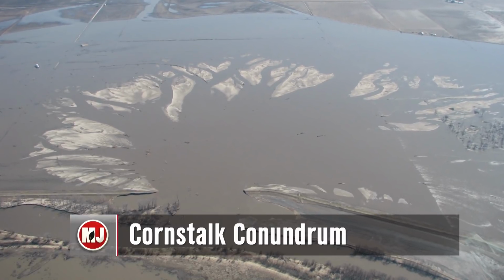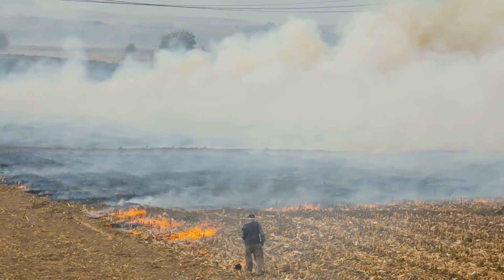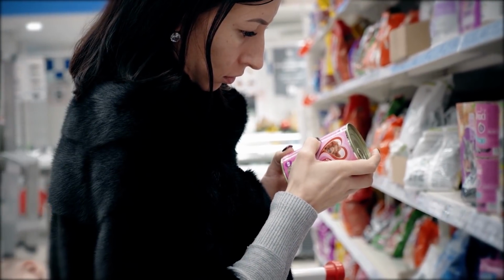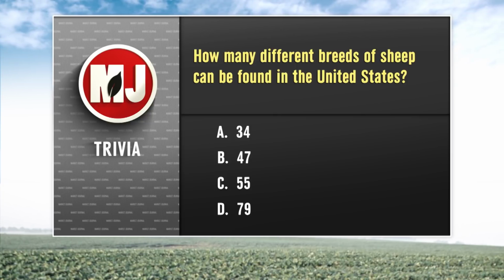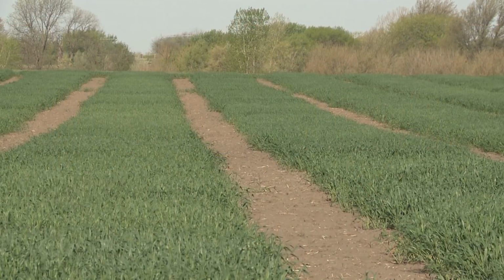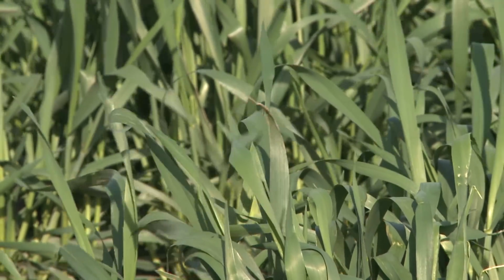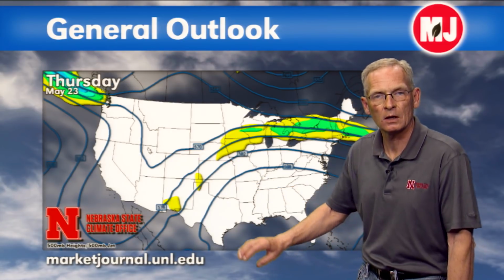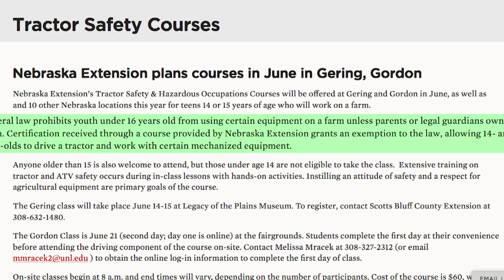Market Journal | May 17, 2019 (Full Episode)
(1:20) Managing Loose Cornstalks – The 2019 floods littered many fields with debris, and loose cornstalks have become a major issue. Nebraska Extension Educator John Wilson explains ways producers can manage these unwelcome additions to their fields.

(5:48) Considering Dry Peas – North Dakota State University Extension’s Dr. Frayne Olson discusses changes in national acreage for dry peas and why it’s a pulse crop you may want to think about.

(11:37) This Week in the Markets – DTN Analyst Todd Hultman provides some insight into trade issues with China, what he’s watching for in negotiations and why the talks are impacting more than just soybeans.

(18:59) Al’s Forecast – We’ve seen lots of clear skies and sunshine, but changes may be on the way. Nebraska Extension Climatologist Al Dutcher has this week’s forecast.

(22:59) Tractor Safety Courses – Starting later this month, Nebraska Extension’s Tractor Safety & Hazardous Occupations Courses take place at 12 Nebraska locations for teens who will work on a farm. Dr. Aaron Yoder of UNMC stops by to talk about who can attend and what will be learned.

We're conducting a survey to get viewer feedback on our program. Let us hear from you.